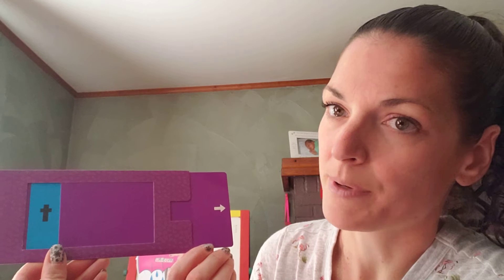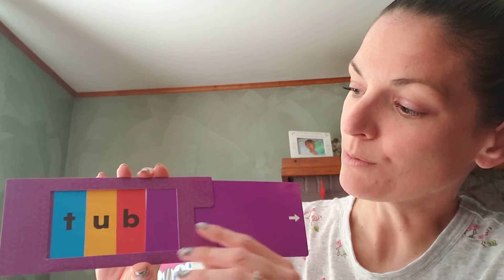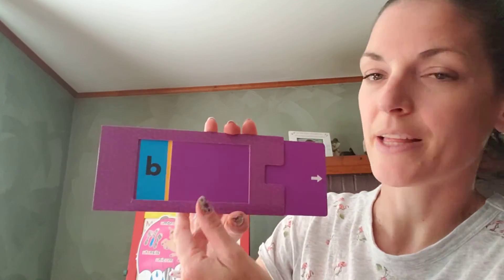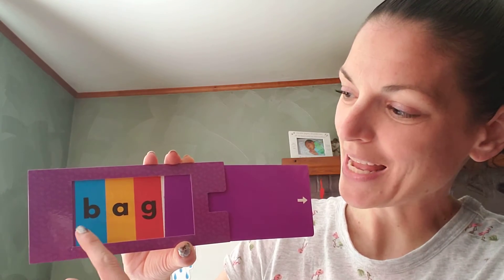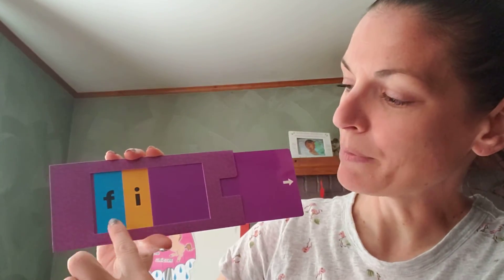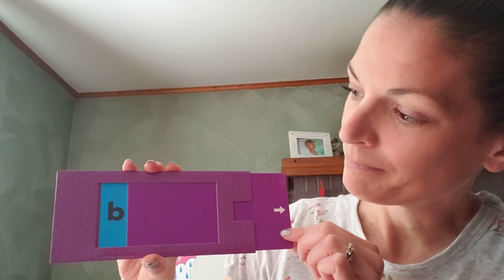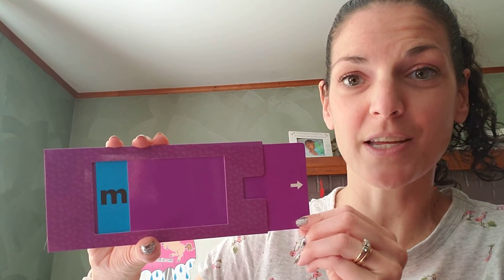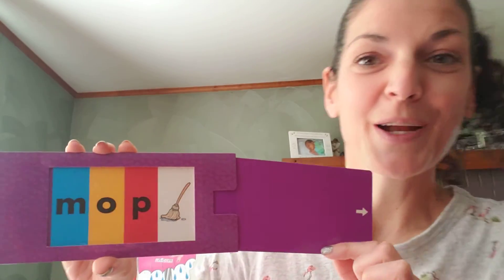Week 3 Lesson 5 (5/8) ELA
Blend letter sounds to read words